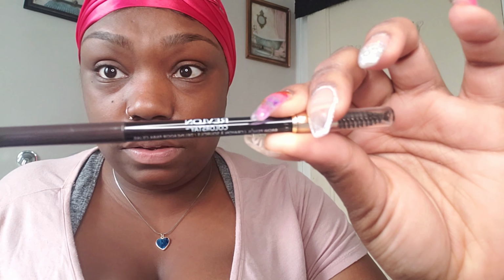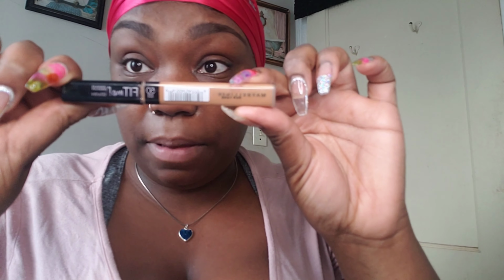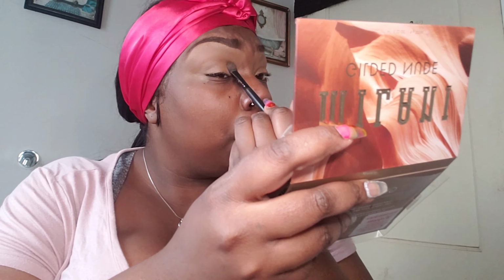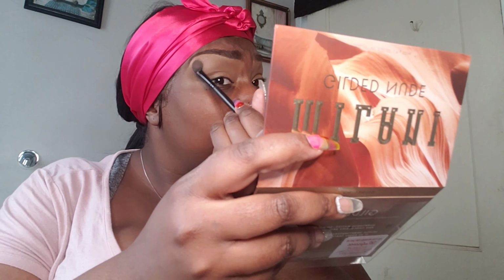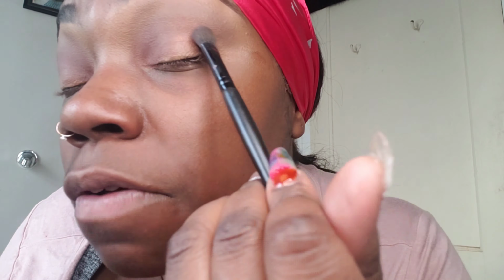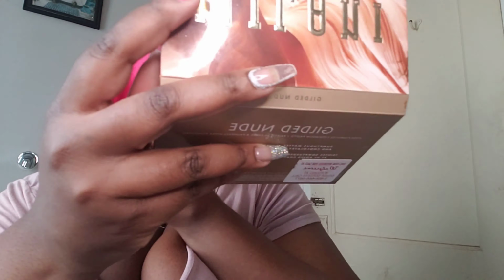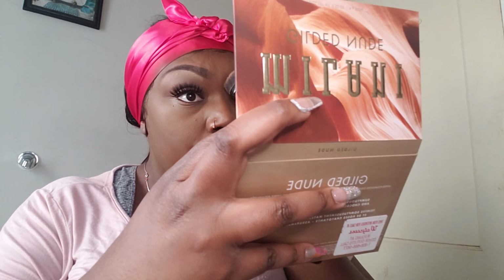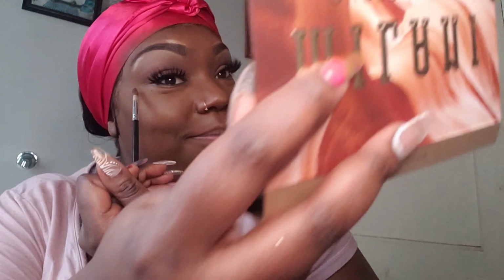** BASIC MINI BEAT** - Using Drugstore Products!! SUBSCRIBE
** Just a simple look I decided to do using some of my favorite drugstore products. I LOVE SAVING MONEY!! And some drugstore products are better than some expensive lines. I love using both inexpensive and expensive lines.

!! NOT A TUTORIAL!! Literally me taping a look I was trying to create I love makeup and I have FUN doing it.